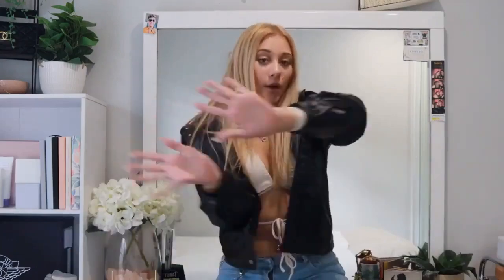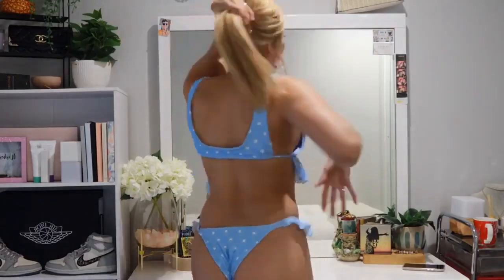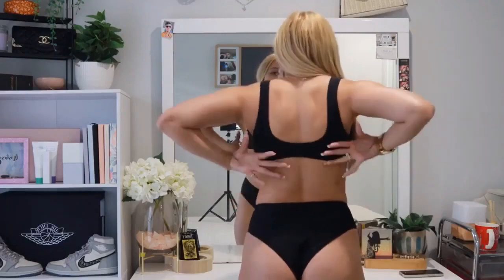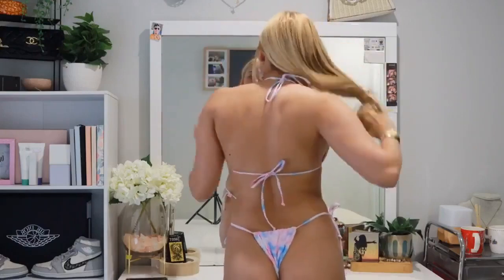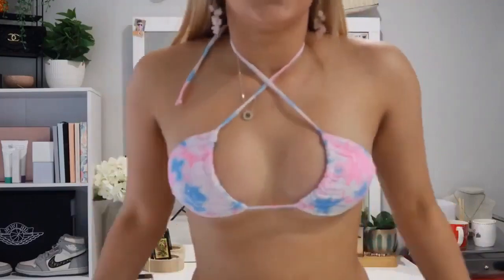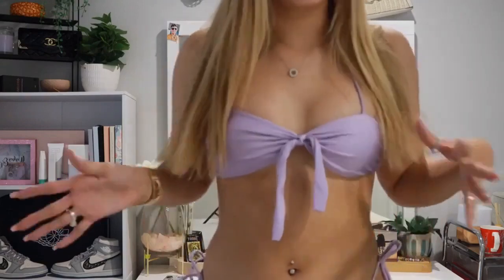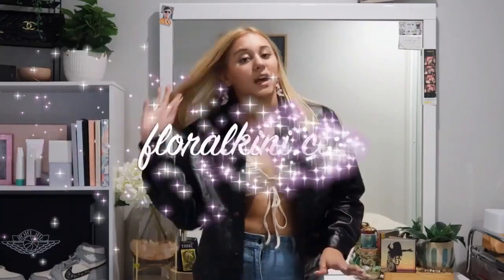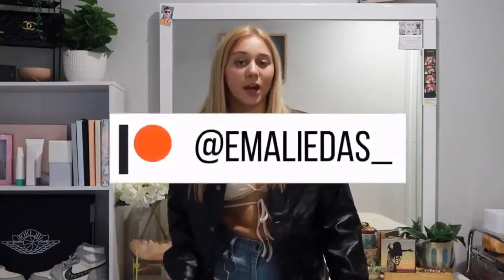bikini girl BIKINI TRY ON HAUL Lingerie try on haul 2023 micro bikini try on Haul 2023